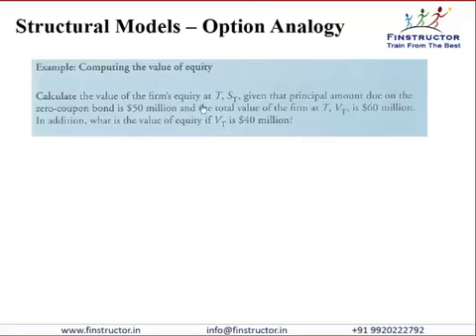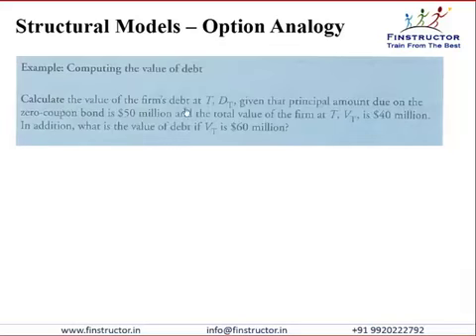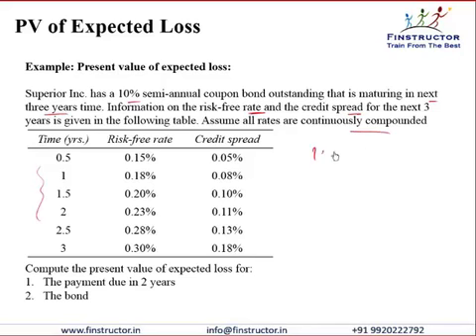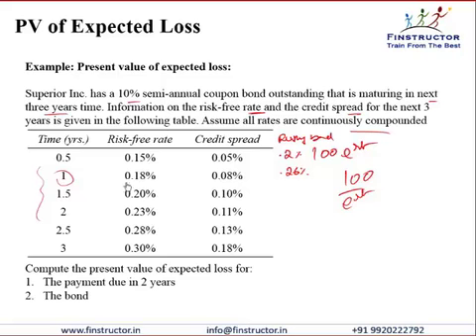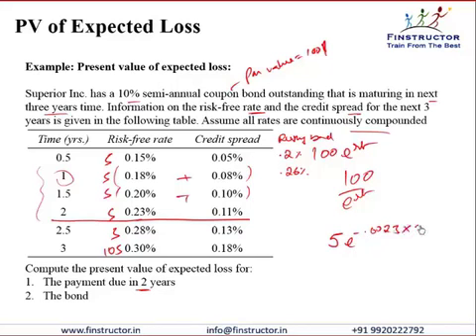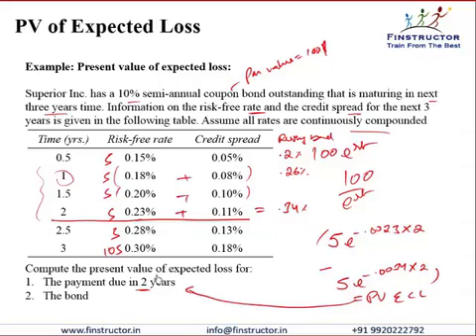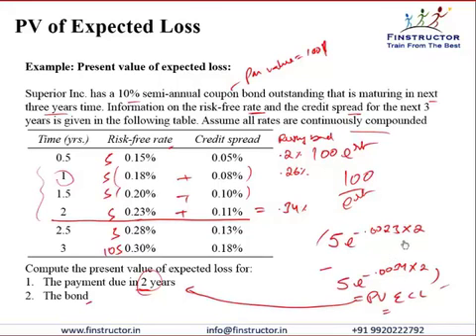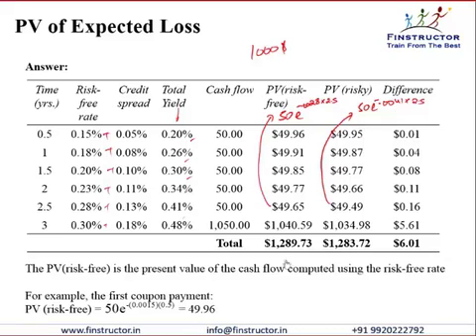CFA L2 Fixed Income Credit Analysis Examples 1